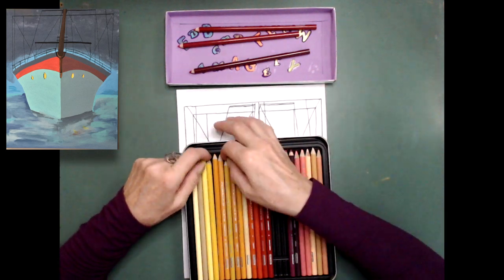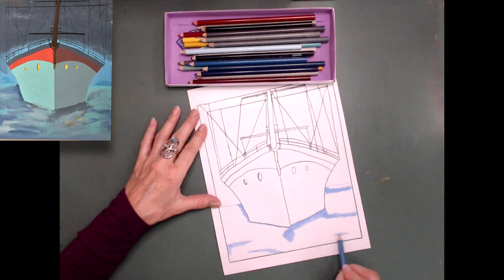Downsizing Art Mediums | Canvas to paper | Acrylic Paint to Pencil Crayon | Marnilynn's Ship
Marnilynn has taken the image of one of her acrylic paintings of a Ship and recreated it into a colouring book page size picture. The original painting is 39"h x 32"w. The pencil crayon colouring is 11"h x 8/5"w piece of paper.

This was another fun project that really worked out nicely for a video. The video was 96 mins done in 3 clips edited down to 8:35 mins.

Music
- Ofelia's Dream
- Enigmatic

PC 916 yellow canary
PC 942 yellow ochre
PC 917 Sunburst yellow
PC 922 Poppy red
PC 924 Crimson red
PC 925 Crimson lake
PC 930 magenta
PC 906 Copenhagen blue
PC 903 true blue
PC 904 light Cerulean Blue
PC 1027 peacock blue
PC 1023 cloud blue
PC 901 indigo blue
PC 992 light aqua
PC 905 aquamarine
PC 1021 jade green
PC 1083 Putty beige
PC 941 light umber
PC 943 burnt okra
PC 937 Tuscan red
PC 1051 20% warm grey
PC 1054 50% cool grey
PC 1056 70% warm grey
PC 1060 20% cool grey
PC 1063 50% cool grey
PC 1065 70% cool grey
PC 935 Black

Paper is photocopy paper 20lb white recycled.

Jewelry
Vintage Ring
Purchased at The Bay,
Calgary, Alberta
by Marnilynn 1966
Artist unknown
Oval of Totem Pole with Turquiose Earth on the top of the Pole.
Silver coated metal, adjustable band.